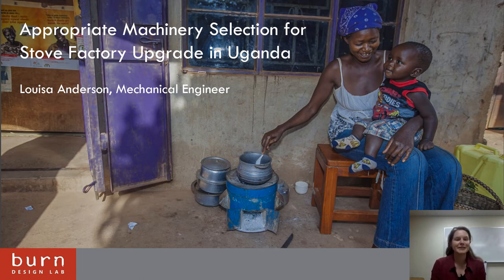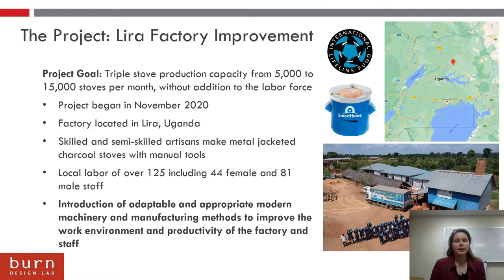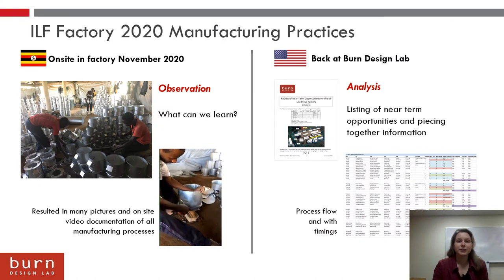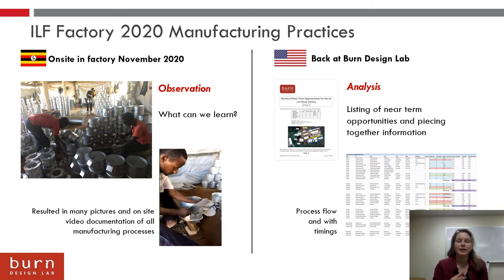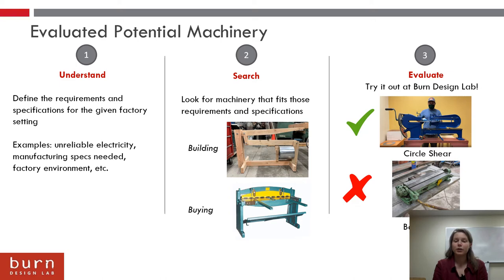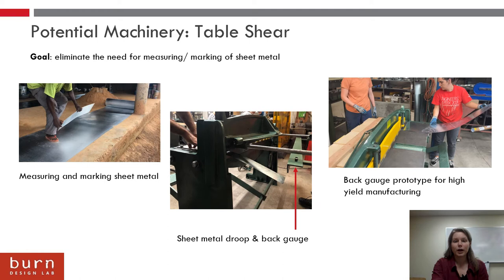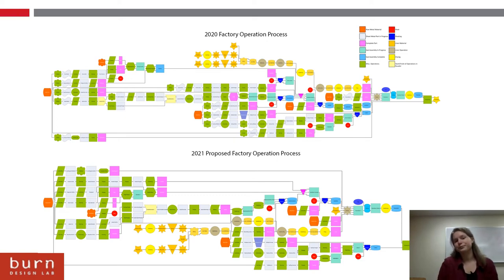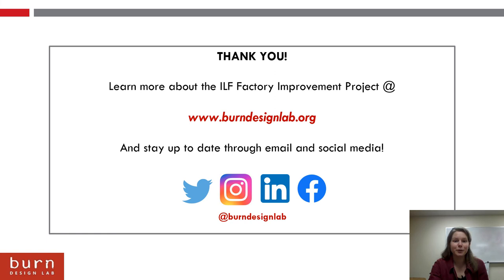ETHOS Conference 2022 | Louisa Anderson | Appropriate Machinery Selection for Stove Factory Upgrade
Presentation for the 2022 ETHOS Conference. The presentation is titled Appropriate Machinery Selection for Stove Factory Upgrade in Uganda and discusses the decision process by Burn Design Lab in selecting appropriate machinery for use in Lira, Uganda.